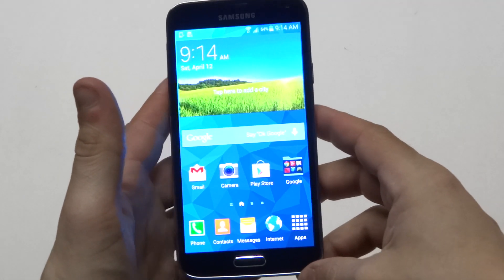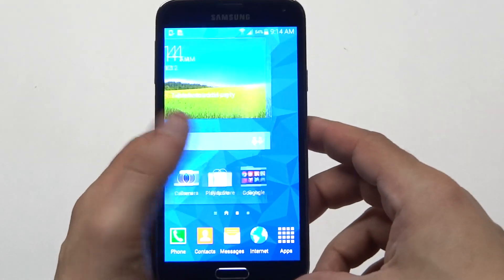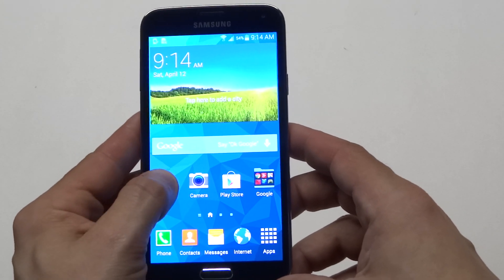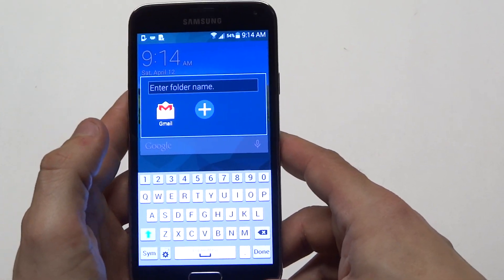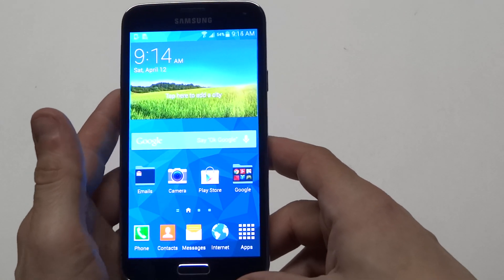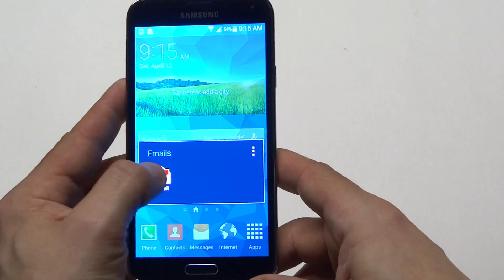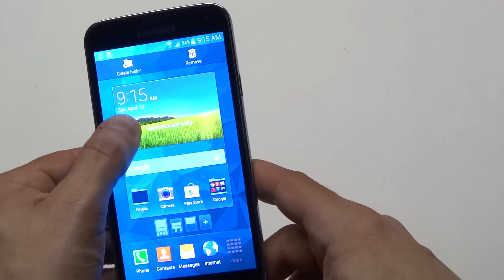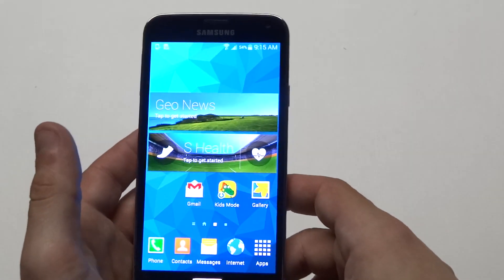Samsung Galaxy S5 - How To Create/Add Or Remove Folders - Fliptroniks.com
Adding folders on your samsung galaxy s5 is very useful for keeping things organized. If your anything like me and download tons of different adding folders will be a good option for you.